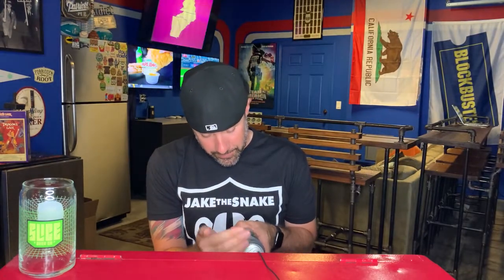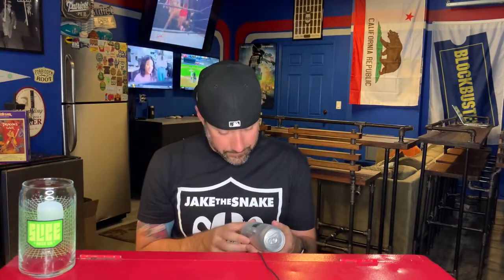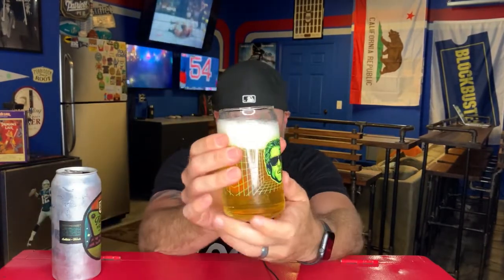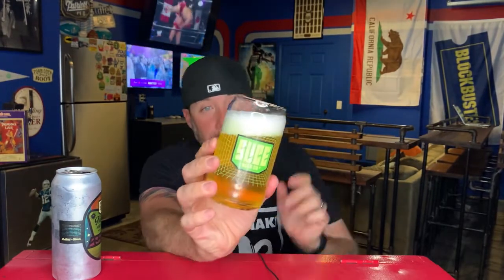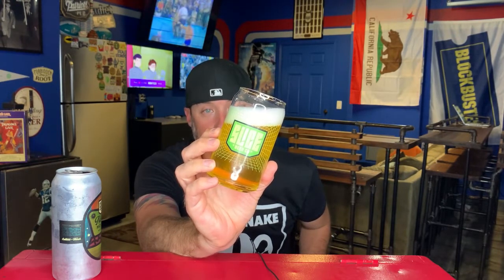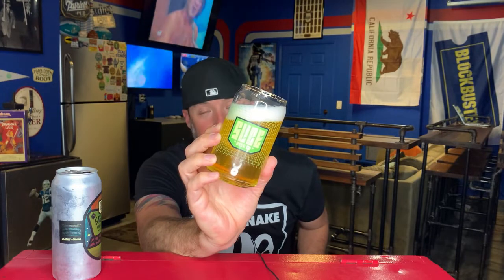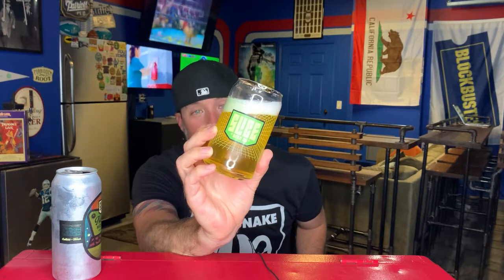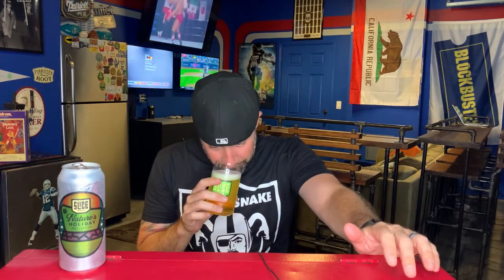Slice Beer Co. - Nature's Holiday - 7% ABV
Untappd - jow_42